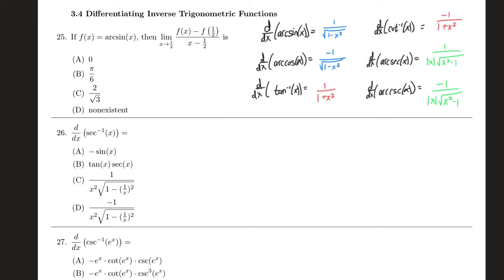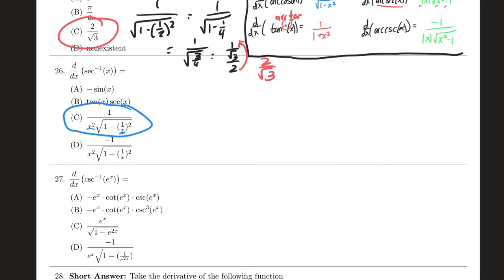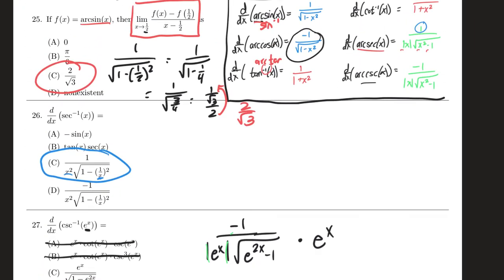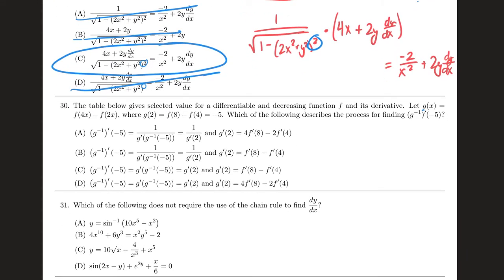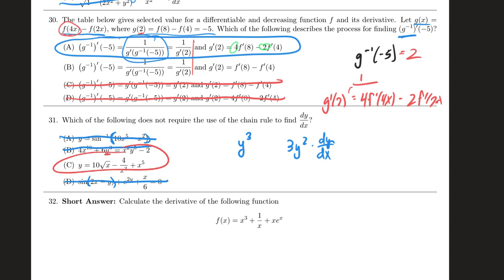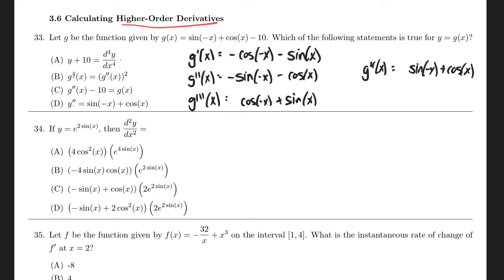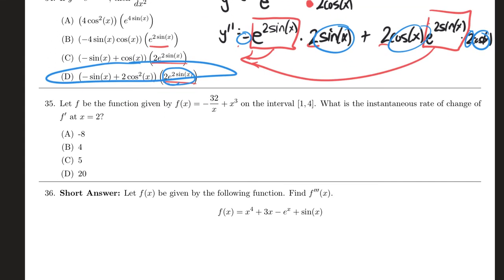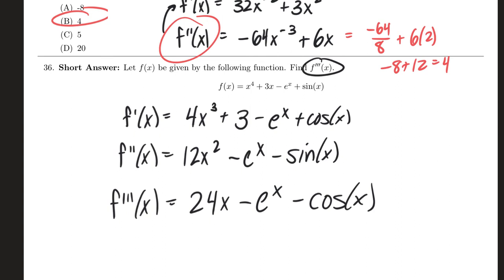Unit 4 Practice Test Solutions, Part Three